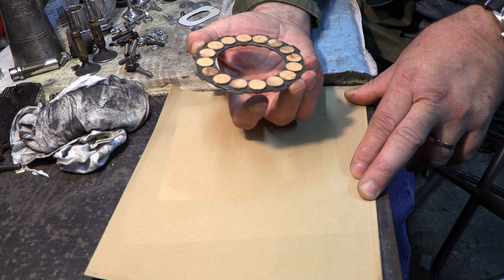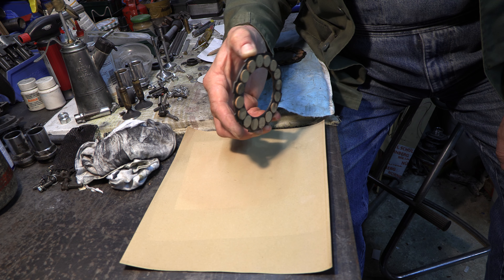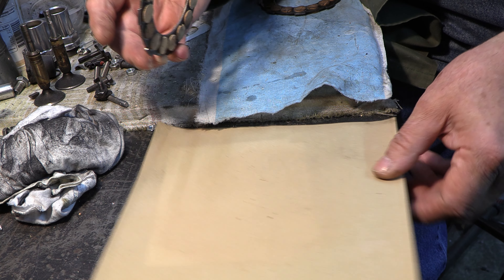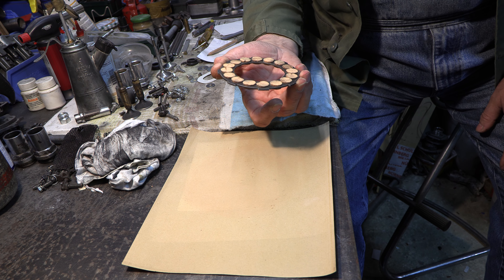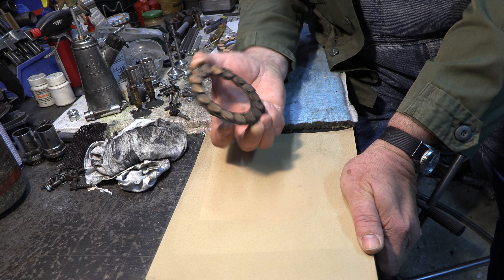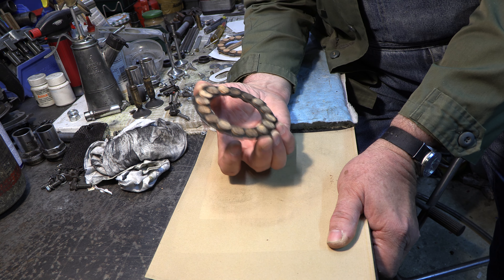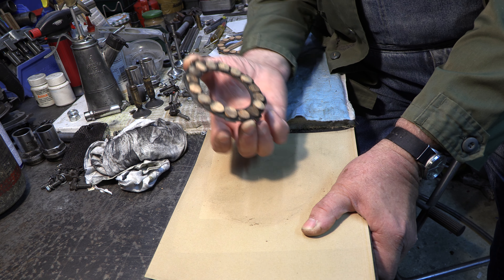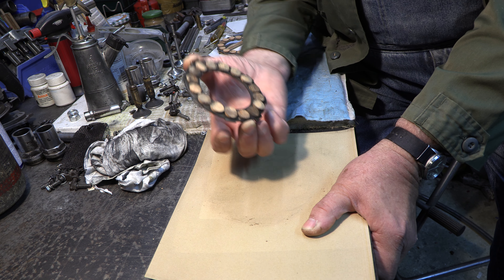(05/10) Wie man Korkscheiben einschleift (NSU Quick 52)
Kupplung mit neuen Korkscheiben belegen und einschleifen - das zeigt unser Freund Paul Greve am Beispiel einer NSU Quick-Kupplung von 1952. Alle Arbeitsschritte werden genau und ausführlich erklärt - nach dem gusseisernen Onkel M-Prinzip: "Filme mit Motorrädern, aber ohne Geschwätz"! How to clutch re-cork, sådan genpropper du en clutch, comment reboucher une pochette, een koppeling opnieuw ontkurken, cómo volver a tapar un embrague, bir debriyaj nasıl yeniden mantarlanır, jak ponownie zakorkować sprzęgło

Playlist der Restauration eines alten Leichtkraftrades aus dem Jahre 1952

Teil 1 Montage der Korken
Teil 2 Einschleifen der Korken

Musik, Lobo Loco, Lights On The Hill
Free Music Archive. Lights on the Hill (ID 2015)
International License